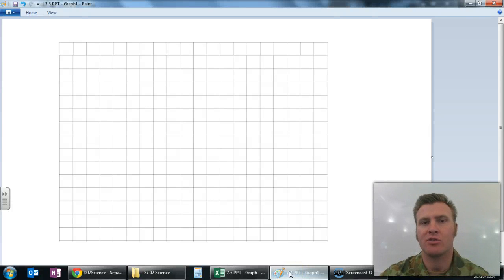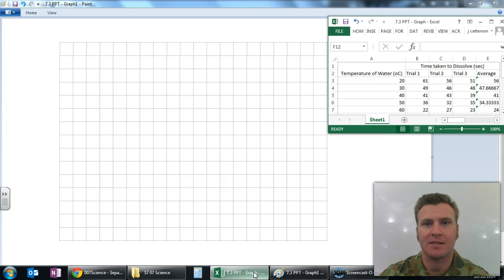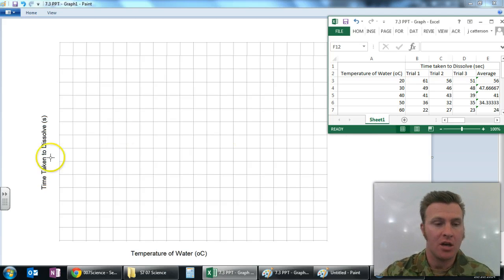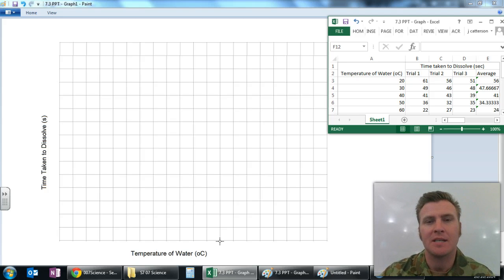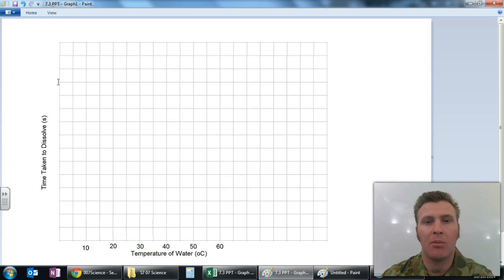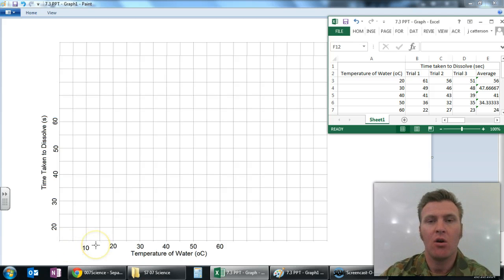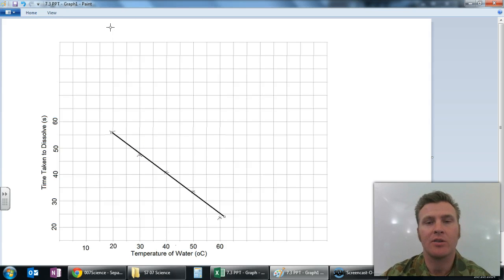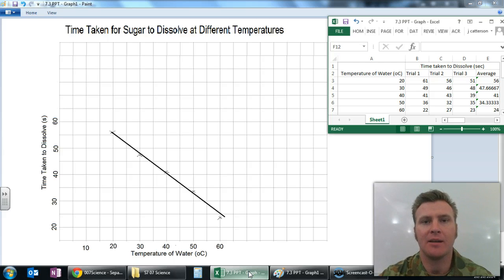Graphing in Science (Paper)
Skills Lesson 3B: Graph (Paper)